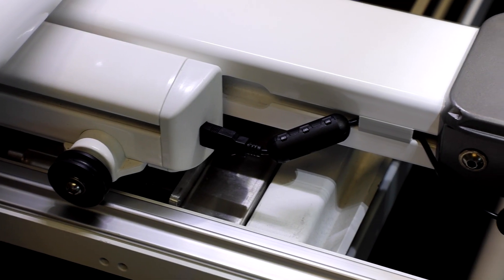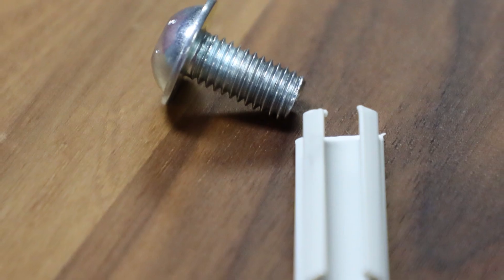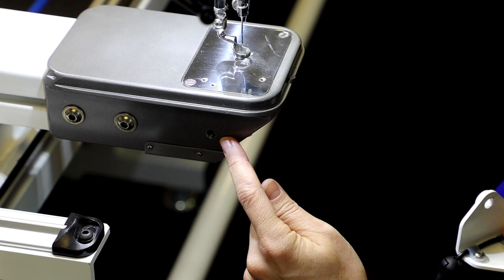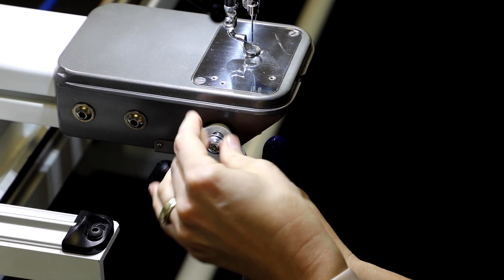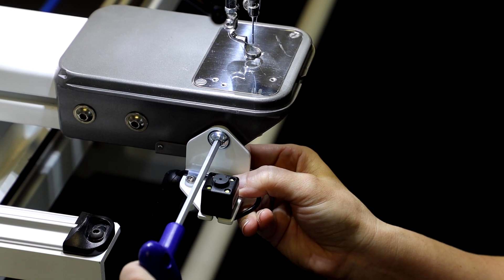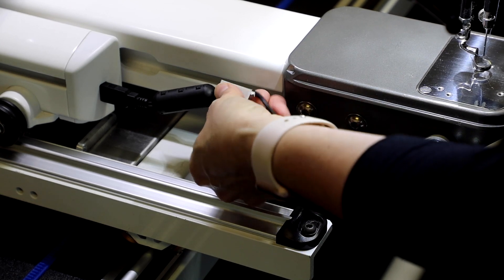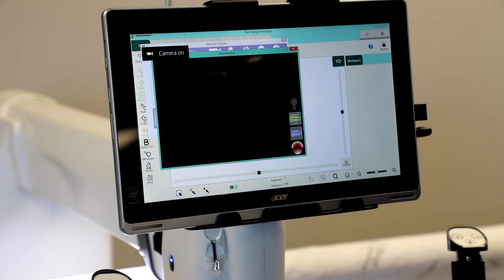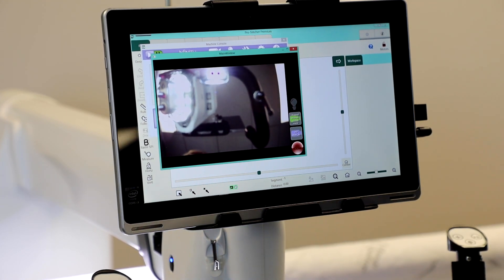Installing the Infinity-View Camera (Spring 2021 HQ Infinity machines and later)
Learn how to install the Infinity-View Camera on your HQ Infinity longarm machine. Includes details on what tools are needed and how to activate the camera view. These instructions apply to HQ Infinity machines purchased spring of 2021 or later.